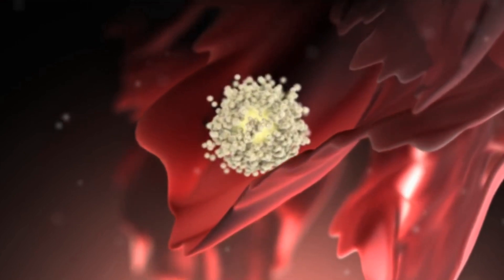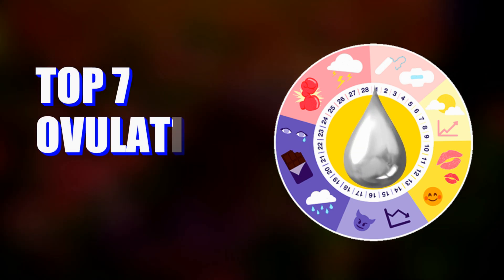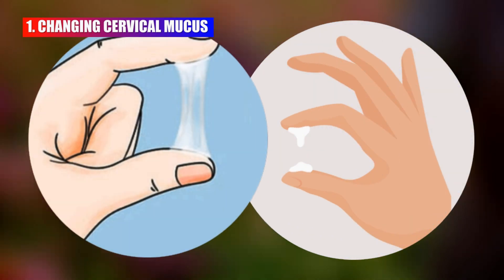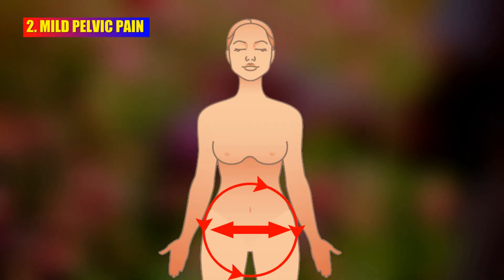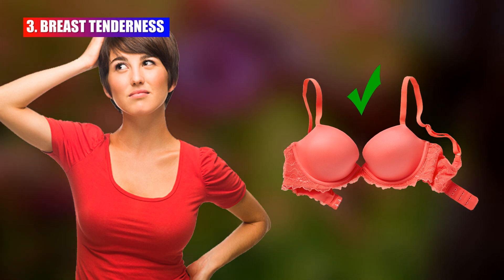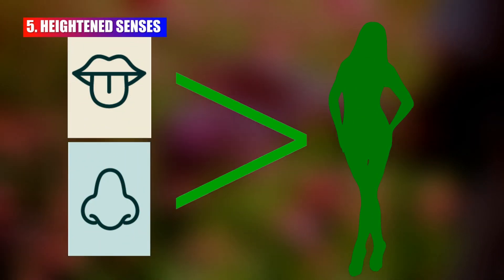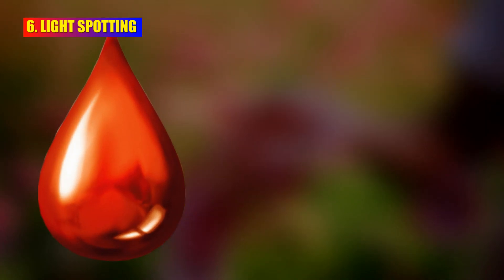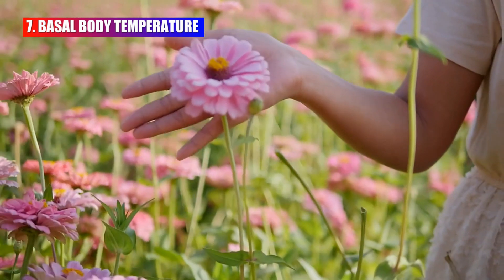Ovulation Symptoms – Top 7 Signs of Ovulation in a Woman Cycle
Ovulation symptoms mean the top 7 signs of ovulation in a woman cycle. Ovulation is a crucial process in the menstrual cycle of sexually reproductive females. Around the middle of the menstrual cycle, typically around day 14 in a 28-day cycle, the dominant follicle releases a mature egg from the ovary. This process is known as ovulation. When the ovulation process happens most of the women experience a few symptoms.

Hormonal changes can also cause bloating or a feeling of fullness in the abdominal area. During the menstrual cycle, several hormonal shifts take place, which can impact digestion and fluid retention, and it leads to abdominal bloating. Drinking plenty of water can help flush out excess fluids and reduce water retention.

Watch our videos regular and enlarge your knowledge area. Thank you for stay with us.